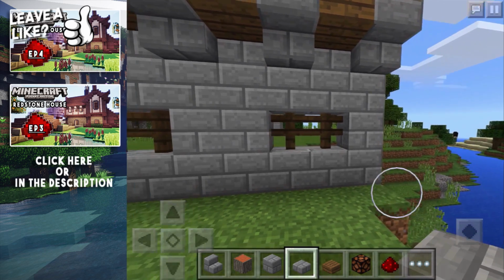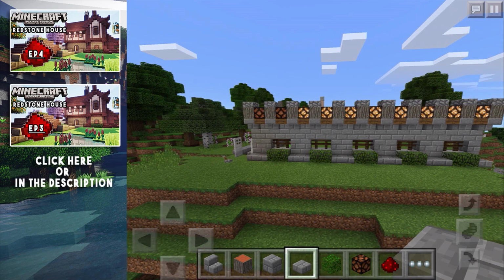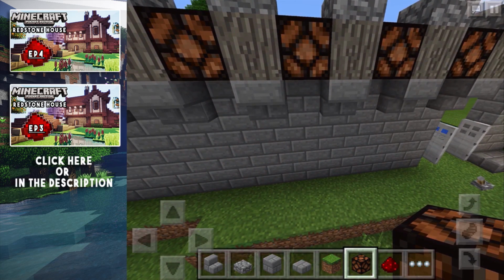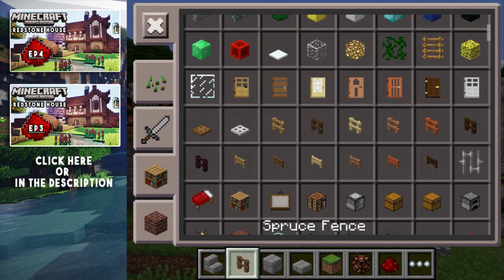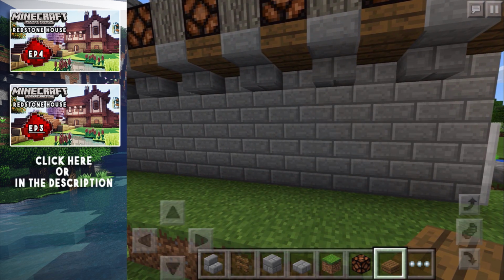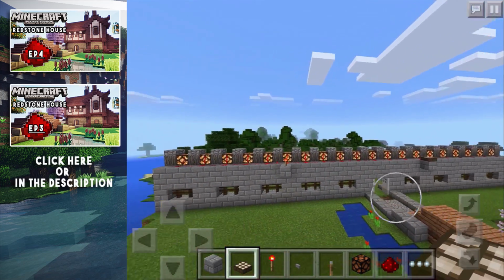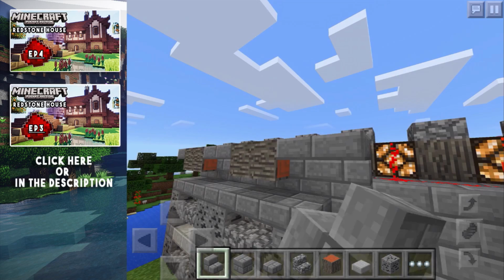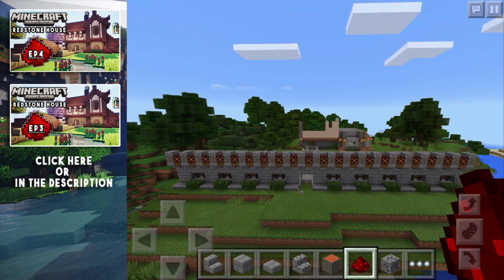Let's Build: MCPE REDSTONE HOUSE EP5 - Redstone Wall (Redstone Tutorial Series)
MCPE Let's Build a MCPE Redstone House. In this a series we attempt to build a Redstone House in Minecraft Pocket Edition. That uses all of the Redstone Available in Minecraft PE, to create things such as Redstone Lighting, Redstone Doors, and More Redstone Creations!!